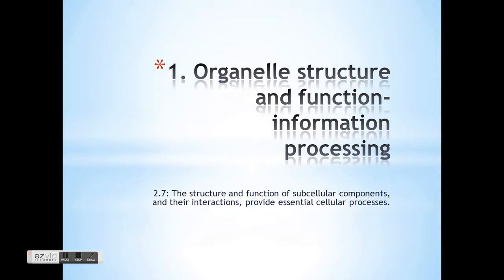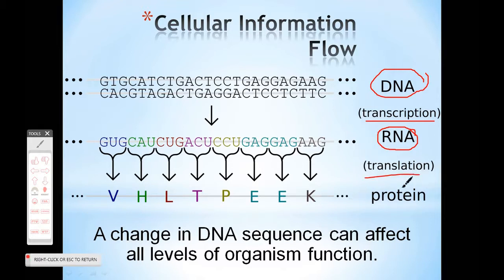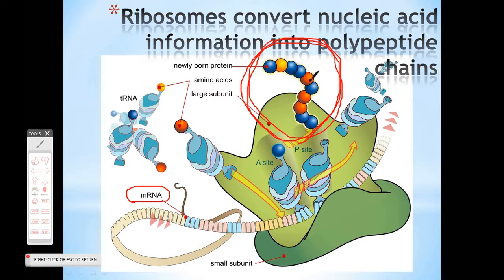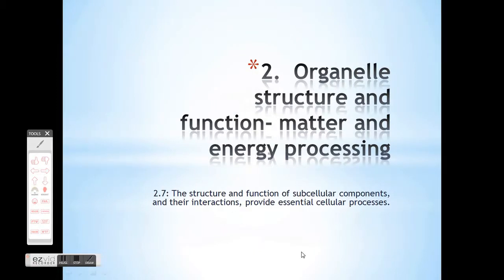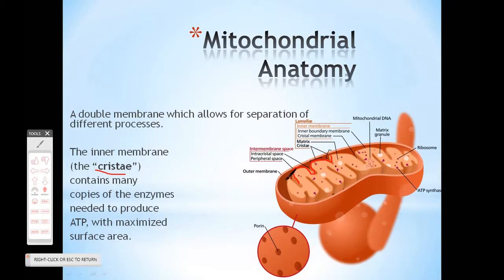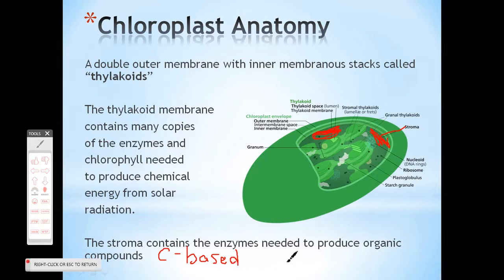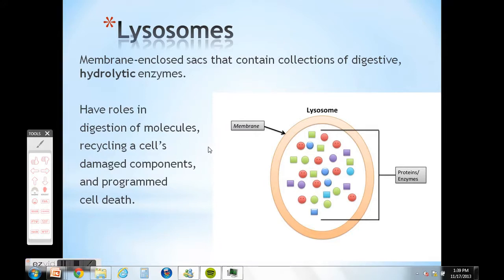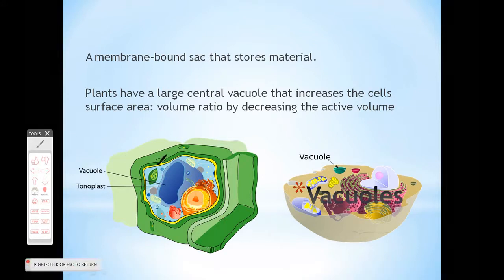Burda Biology: Cells Part 3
Here I will be explaining organelles involved with information transfer and energy transfer.